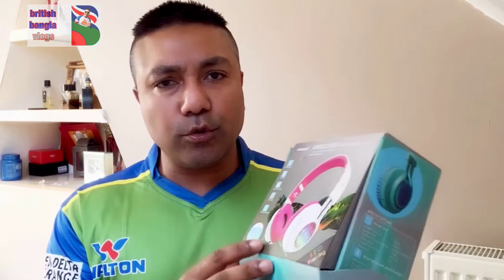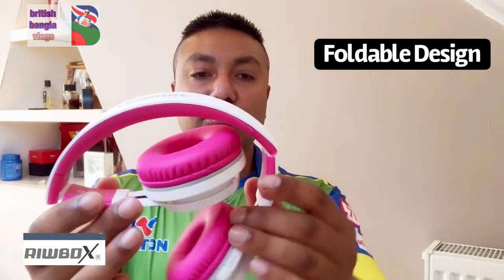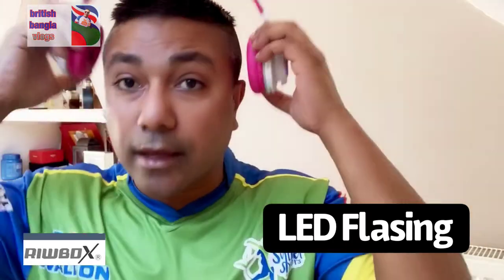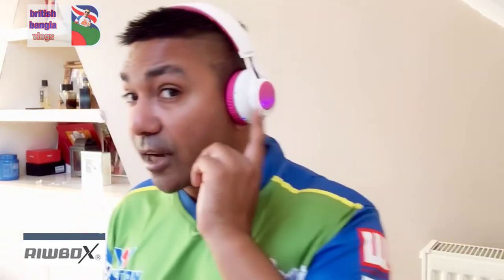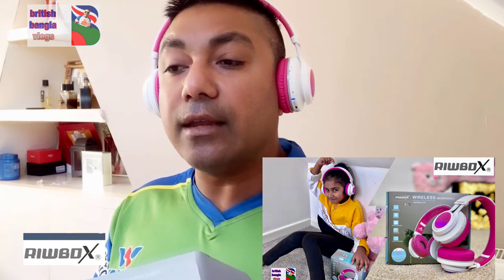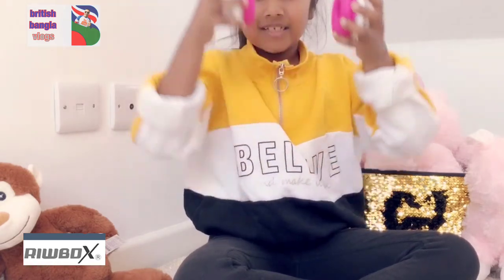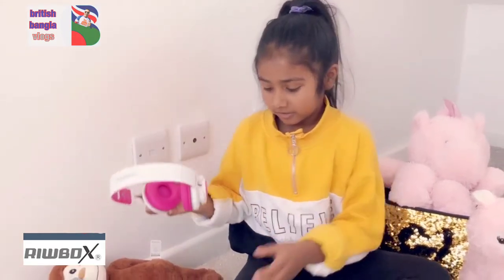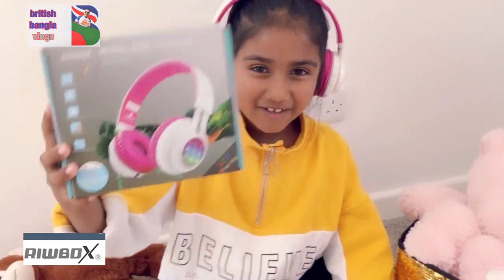Riwbox Kids Wireless Headphones - WT-7S 2020 Reviewll British Bangla Vlogs ll Product Review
We have been asked to review the new Riwbox WT-7S wireless handphone.

Boxed-product Weight: 340 g
Batteries 1 Lithium Polymer batteries required. (included)
Item model number: WT-7S
ASIN: B071G696TL